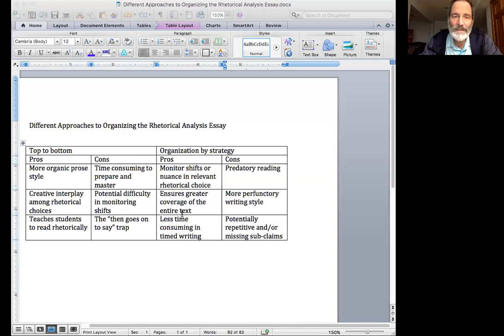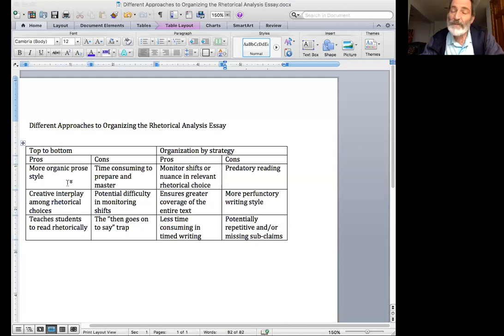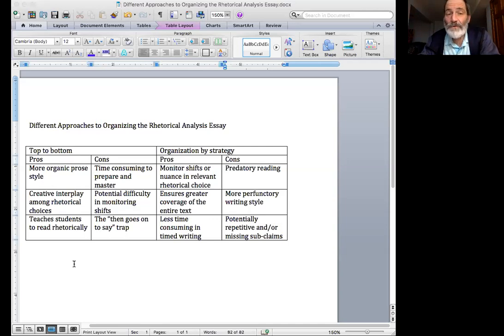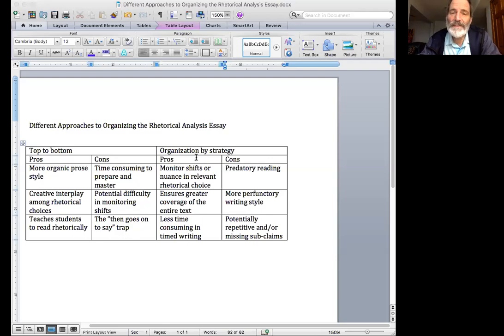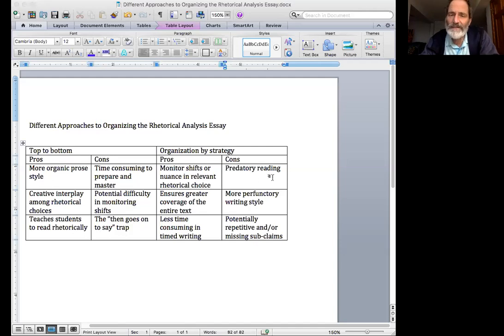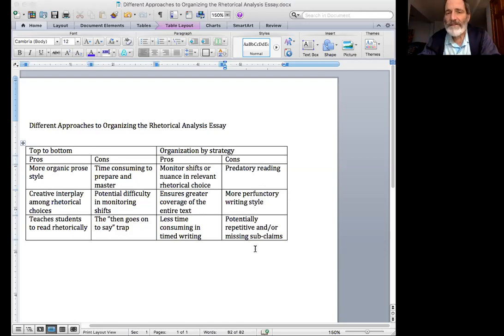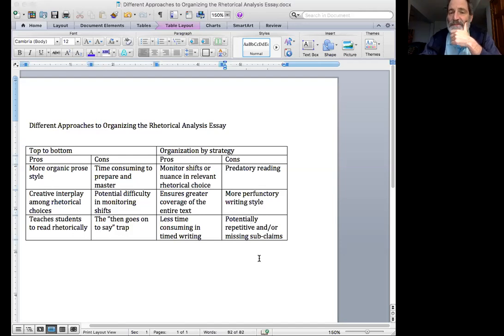Ways to approach writing the rhetorical analysis essay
Steve Heller
HS AP Lang teacher, AP Lang Exam Development Committee, Exam Question Leader

Very brief comparison of the two most common approaches